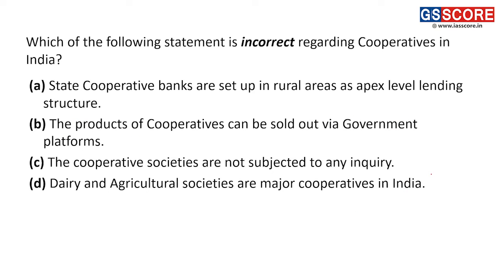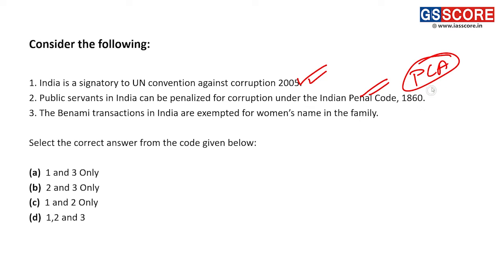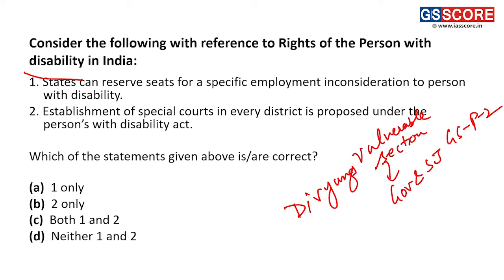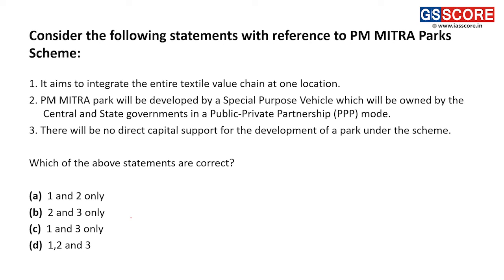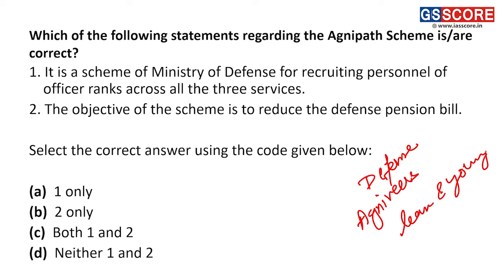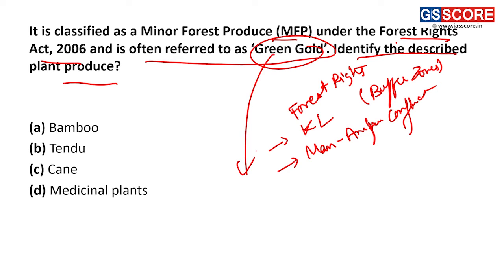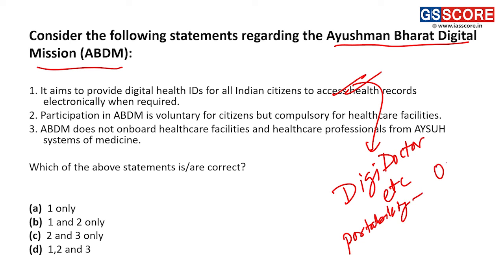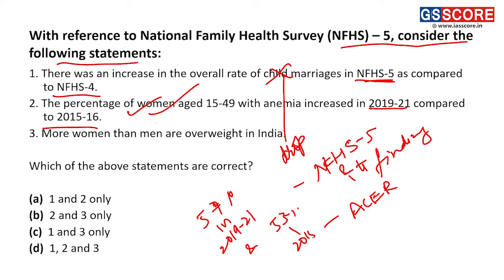Current Affairs Revision Through 1000+ MCQs |Governance #5 |Current Affairs UPSC2023-24 |IAS PRELIMS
Current Affairs Revision Through 1000+ MCQs | Governance #5 | Current Affairs UPSC2023-24 | IAS PRELIMS 2023-24

In this video, we have come up with the 10 Current Affairs MCQs of Governance relevant to UPSC Prelims 2023. This video is a short and crisp analysis of ten MCQs from the perspective of Current Affairs which are relevant for UPSC Prelims2023. The brief analysis of each question touches only relevant areas so that you can derive maximum benefit in a reasonable time frame. Questions have been designed in the exact pattern of UPSC Prelims.
Current Affairs revision through MCQs is widely considered to be the most effective strategy for comprehending and grasping the important topics and areas for UPSC 2023. This not only helps in better understanding but also helps in memorizing the vast study material.

Please join our telegram channel for keeping up with our initiative and benefit from our Prelims-related ready-to-digest files

☀Chapters👇 :-
0:00-0:27: Introduction
0:27-2:37:cooperatives in India
2:37-4:34: U.N convention against corruption
4:34-6:38:right of persons with disability
6:38-8:20:labor codes

To ease your efforts, GS SCORE has compiled all the Current Affairs of 2+ years in test format on a single platform where you can attempt Free Current Affairs tests of 2+ years and get a complete analysis in the form of your strengths and weaknesses.

⏩ Current Affairs Governance Previous Videos:-

current affairs, current affairs today, daily current affairs, daily current affairs booster, current affairs 2023, current affairs february 2023, today current affairs, news today, latest news